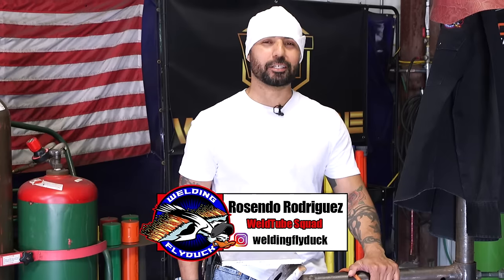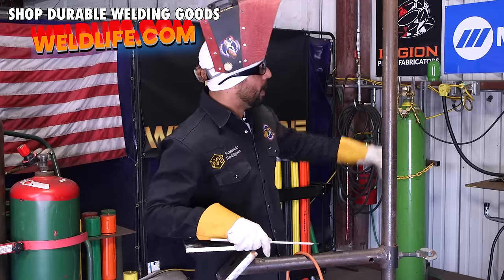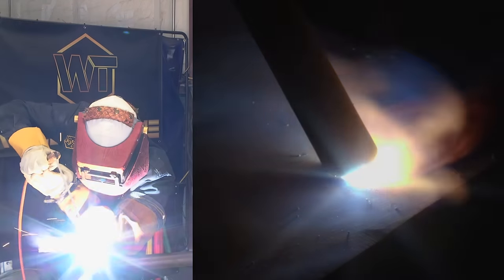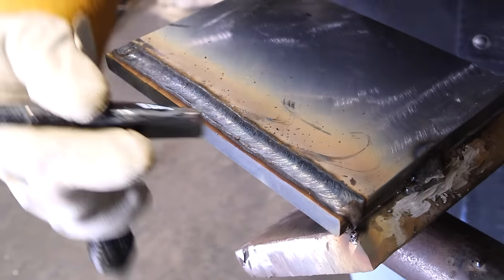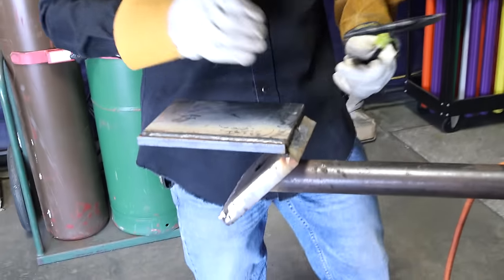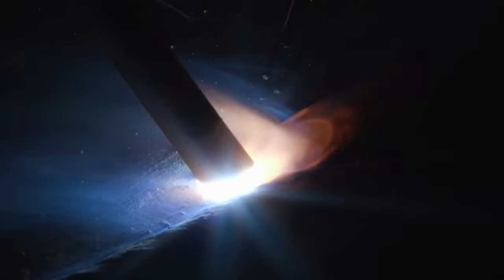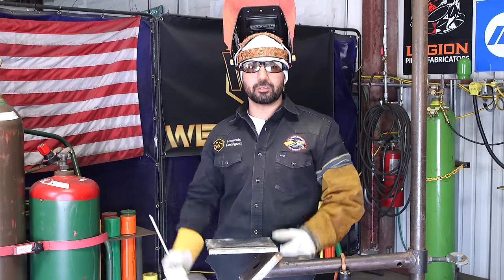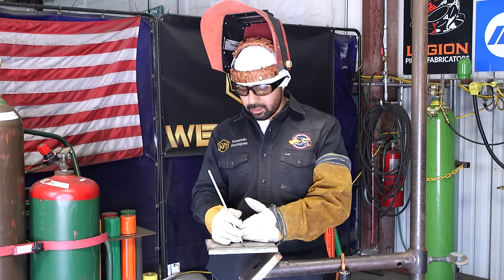Stick Welding Basics - How to Run Straight Consistent Beads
First stick welding lesson is how to run straight consistent beads.